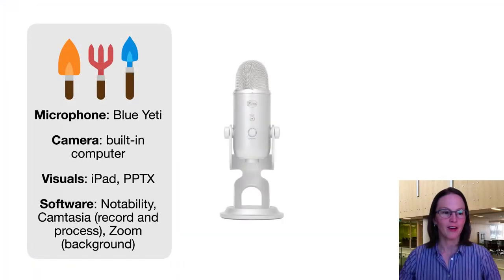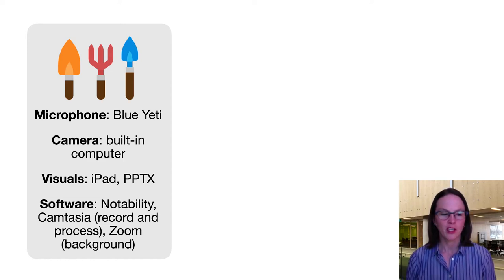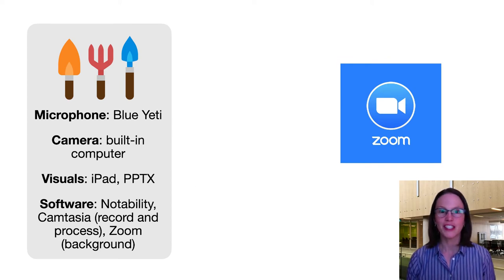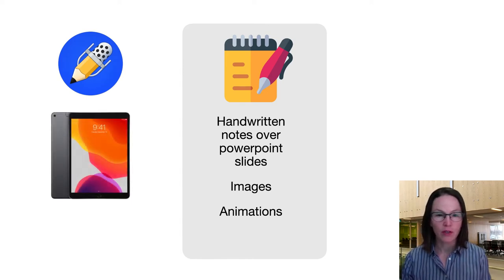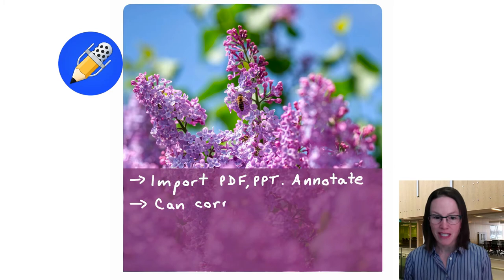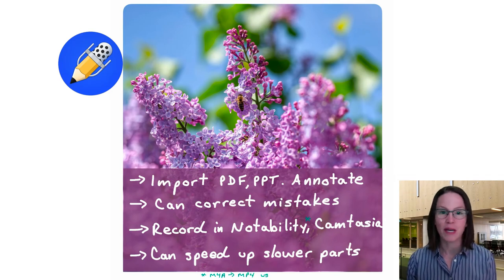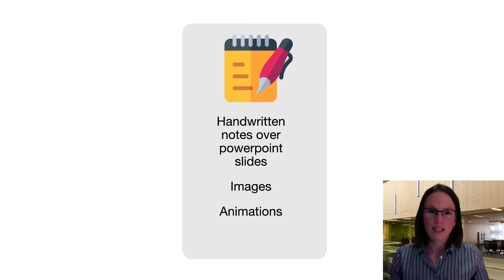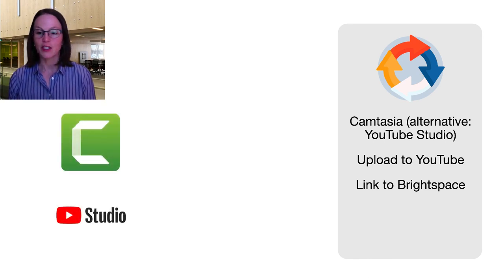Example - video with digital handwriting